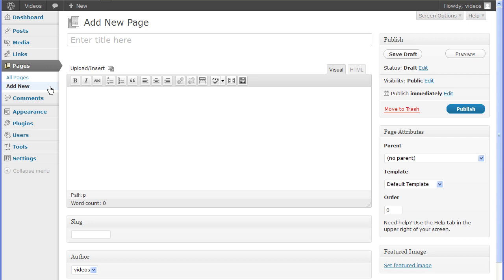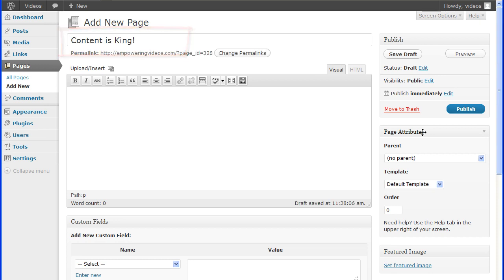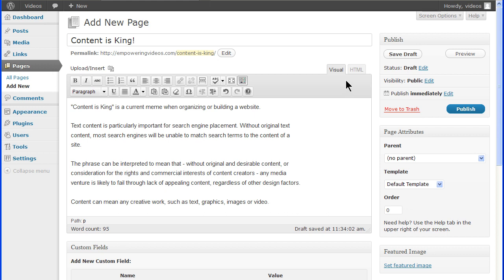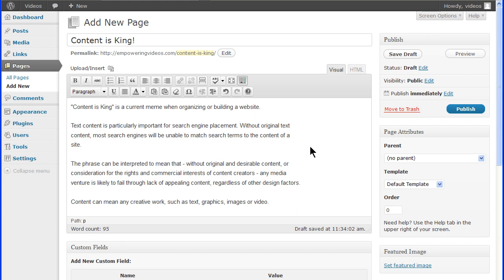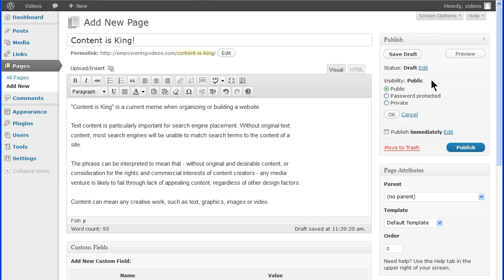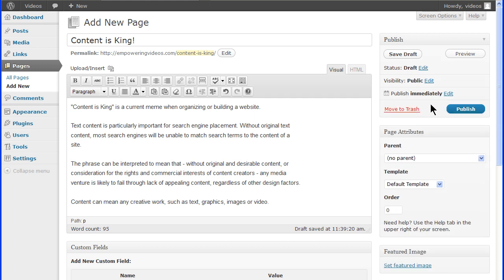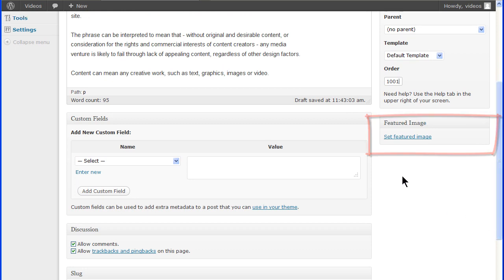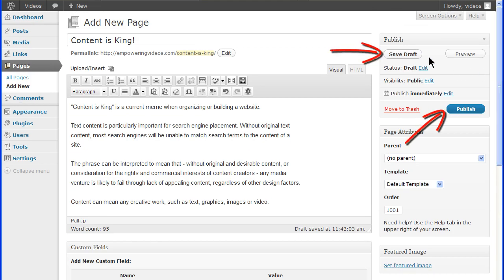WordPress Add New Pages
produced video. Find more tutorials at

Pages are used for content that usually does not change or that remains static, such as the about me page, a contact page or a copyright page. Pages can also be used for the index or front-page of the site.
Pages by default don't have categories or tags. They can, however,  be placed in a parent child structure so you can have pages and sub-pages. The parent pages can be automatically added to a menu as discussed in the appearance menus video.
WordPress pages are stored in a database along with posts. And unlike static html pages they're generated out of this database when a page request is made.

The add new page screen is where a page is composed. This screen consists of the page editor and attribute boxes that perform different functions that pertain to a page.

Some of these attribute boxes are hidden by default. To show these boxes click the screen options tab and check the ones you want to show or un-check any you want hidden. You also have the option of a one or two column layout.
These boxes can also be managed by collapsing or expanding by clicking the bar at the top of each box. In addition they can be rearranged by mousing over the bar and holding the left mouse key down and dragging the box to a new location and releasing the mouse button.

The  enter title here field is the title of the page. It is used as the slug in the permalink and it's also the header.
If permalinks have not been set from the default then a change permalinks button will activate. Permalinks are detailed in the permalinks video. To avoid 404 errors, permalinks should be set before pages and post are created. When permalinks have been set then this button will be an edit button for the permalink.
Also it should be noted that if you move a page to the trash it's not deleted from the database. So if you create another page with the same name a number will be added to the permalink. To avoid this, simply navigate to the all pages screen, click the trash filter link, locate the page and click delete permanently.

The editor screen is where you type and edit the actual page. It's similar to many text editors with some of the familiar features. These edit features can be expanded or collapsed by clicking the kitchen sink button located in the edit features.
The screen size can be increased or reduced by mousing over the handle at the right bottom corner of the editor.  This will activate a double arrow. Hold the left mouse key down and you can drag this handle to increase or decrease the size of the edit window. There is also a default editor size that can be set on writing settings screen.

The editor can be in the visual mode or the html mode.  The visual mode displays the tool bar for this type of editing while the html mode displays quick tags. These quick tags consist of html tags that are used in wordpress pages. You can switch back and forth to the different editors to fine tune your page.
A full-screen editor mode can be activated by clicking the full-screen icon on either the html or the visual mode. This will allow writing a page on a larger surface and with less distractions. Any movement of the mouse will make the editing features visible. While in visual mode if you click on the question mark icon you can view the keyboard shortcuts available for this screen. There is also a word count at the bottom of this editor. And you can also toggle back and forth from visual to html modes from this screen. Clicking the save button will save the page in draft mode. Click the exit full-screen link  to return to the add new page panel.

At the top of the editor is the upload icon. Clicking on this icon will activate the upload screen for uploading and inserting media in the page. This can be an image, a video, a pdf file and other media files.

The path at the bottom of the editor gives you information about the html element in use. And at the bottom is a word count and the date of the last draft saved by you or the auto save draft function in WordPress.

The attribute boxes around the editor may be different than the ones shown here since themes and plugins can add additional attribute boxes. These are the default attribute boxes.

Watch the Video for information about the page attribute boxes.